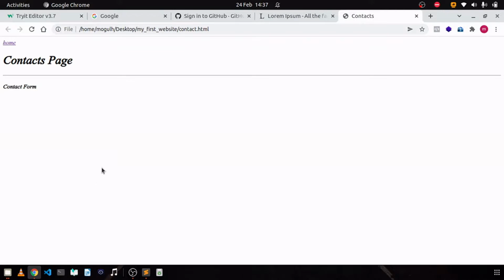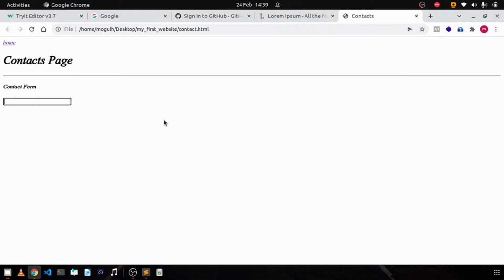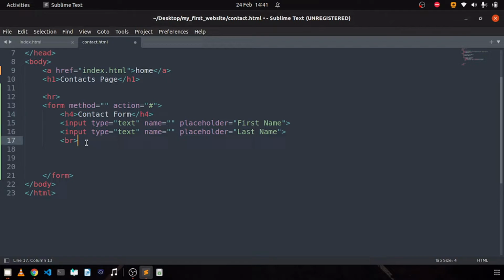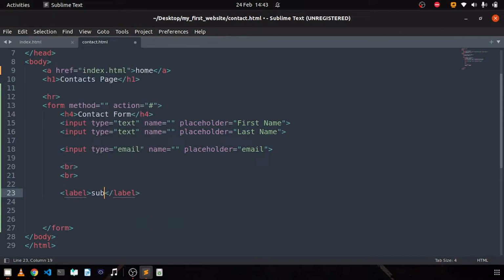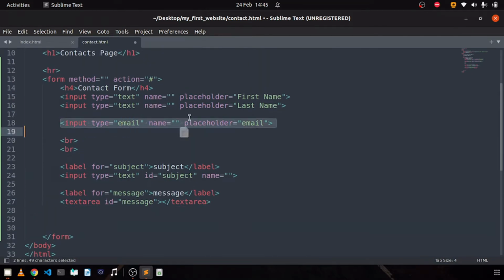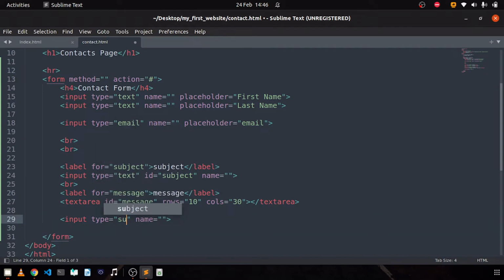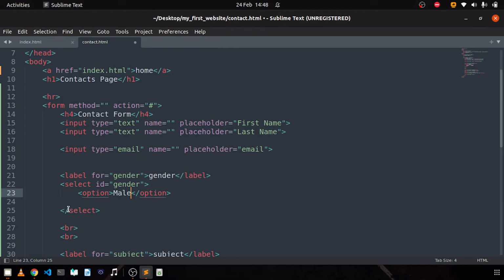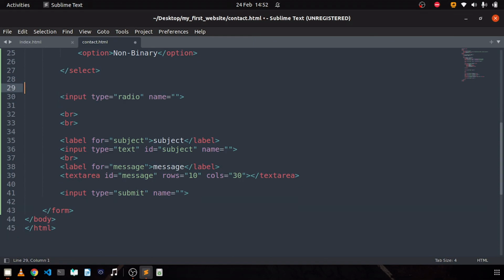HTML form part 2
Implement forms into your website